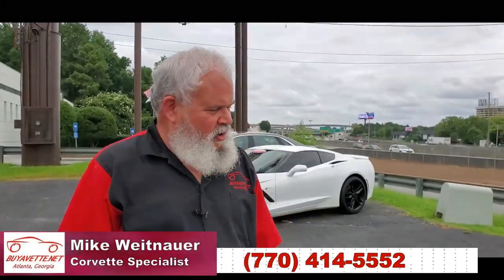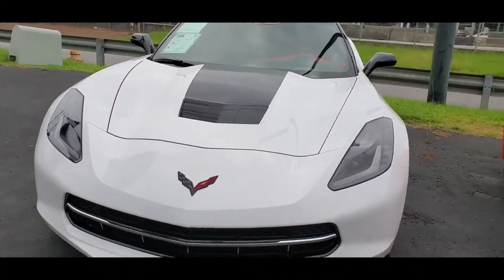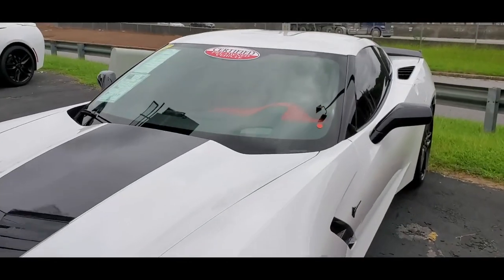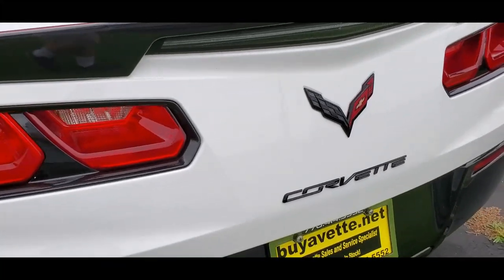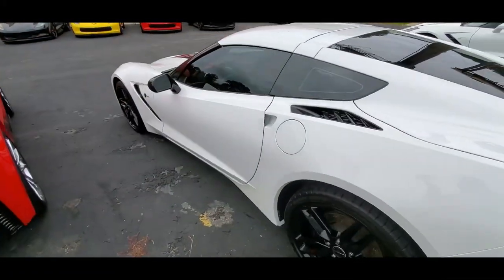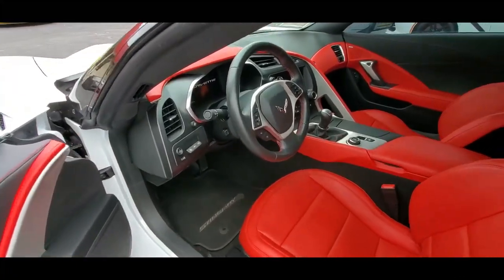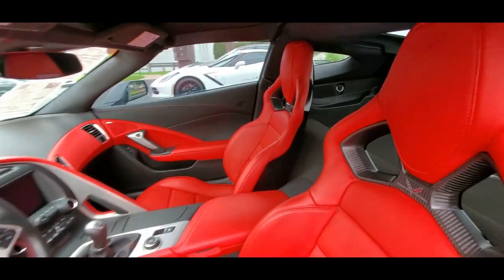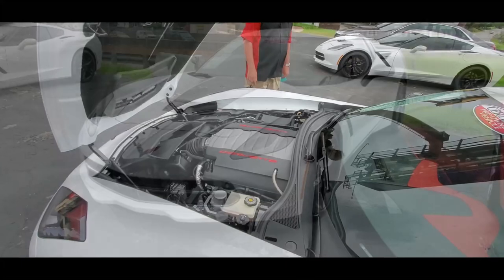2015 Chevrolet Corvette Z51 3LT Coupe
2015 Chevrolet Corvette Z51 3LT Coupe For Sale

CERTIFIED!!

Arctic White exterior, Adrenaline Red interior.

460hp LT1 engine, 7 speed manual transmission, posi rear-end.

Factory features include the $9,450 3LT Preferred Equipment Group (Napa leather seating, color-keyed instrument panel, leather-wrapped instrument panel, center console, and door panels, Performance Data Recorder with Navigation, Heads Up Display, Bose 10 speaker AM/FM/XM/MP3/USB stereo with steering wheel controls and MyLink, auto-dimming mirrors, heated and vented seats, dual power seat bolster and lumbar, advanced theft deterrent, universal garage door transmitter, memory package, Suede Microfiber Wrapped Upper Trim package), Z51 Performance package (performance brakes, Black brake calipers, slotted brake rotors, Dry Sump oiling, specific suspension, special front and rear wheels/tires, electronic limited slip differential with cooler, performance gear ratios, aero package, Multi Mode Exhaust), FE4 Magnetic Selective Ride Control, Competition Sport Seats, Hood Stinger, Carbon Flash Badge Package, Carbon Flash Painted Spoiler and Outside Mirrors, Black Wheels, Bluetooth Package, keyless entry and start, dual zone electronic climate control, HID headlights, OnStar, tilt-n-tele, side airbags, rear view camera, power windows, power locks, power steering, power brakes, power mirrors, cruise control, ABS, traction control, Active Handling.

Coming with a clean Carfax and LOADED with options, this 2015 Corvette Stingray Z51 shows 19,463 miles, and is in good condition. This car's paint is good-vg, with a nice shine. Factory Black wheels are vg, and correct Michelin Pilot Super Sport ZP runflat tires show an average of 4/32nds (54%) tread depth remaining in the front, and an average of 6/32nds (77%) remaining in the front. The interior of this 2005 Corvette Stingray Z51 shows good-vg factory leather seats and center console, vg door panels, and vg-exc center console.

Additions to this car include window tint, and front and rear mats with Stingray logo embroidery.

This car features a corrosion-free subframe, has been fully serviced, and all instrument gauges, lights, turn signals, brakes, engine, transmission and rear-end are all in good operating condition. Please do not assume that this is an average condition Corvette, as Buyavette specializes in "hand-picked Corvettes" that are loaded with expensive factory options. All of our Certified Corvettes are way above average condition for the miles. In addition, they are all fully serviced. Consider that sellers rarely spend money getting full service before offering their car for sale. Dealers typically only wash the car before offering it for sale. We however adhere to strict quality control standards when purchasing, as well as inspections and service. All Certified Corvettes are fully serviced and ready to enjoy.

19K Miles.

CERTIFIED!!